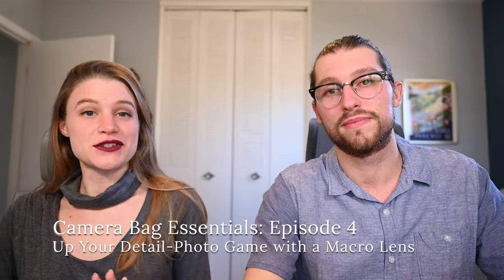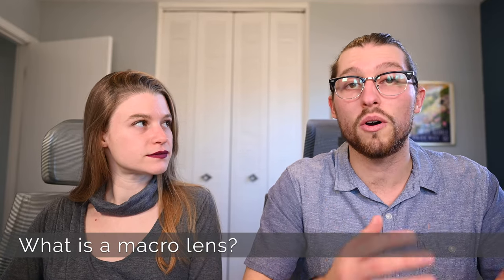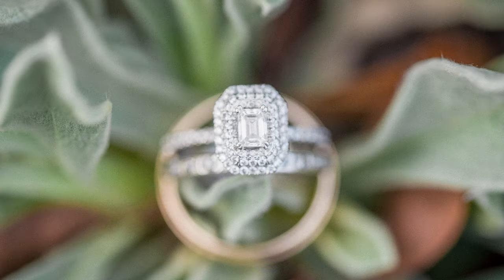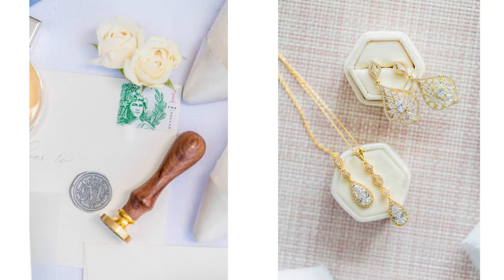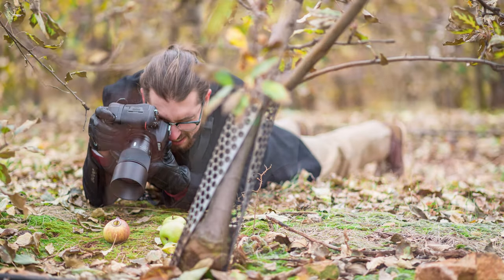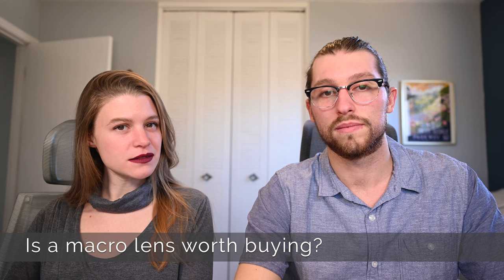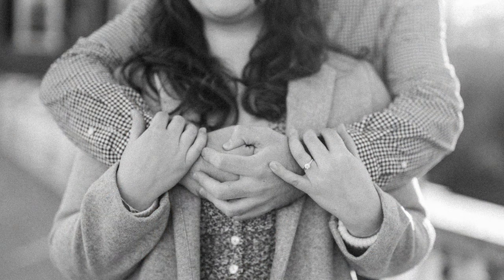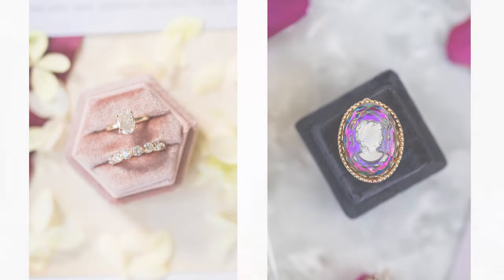How to Take Stunning Detail Ring/Detail Photos with a Macro Lens (Camera Bag Essentials 4)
In this video, we're going to discuss what a macro lens IS and in what situations we recommend using it, specifically for portrait and wedding photographers.

If you'd like to learn more about our workshops and coaching, CLICK THIS

0:00 Intro
1:21 What is a macro lens?
3:53 Is a macro lens worth buying?
5:44 Which macro lens is right for me?